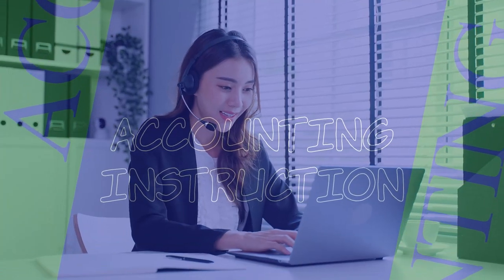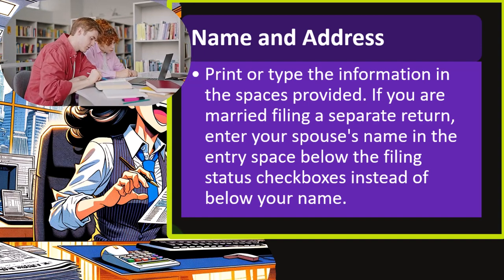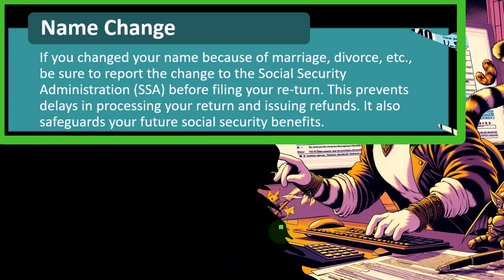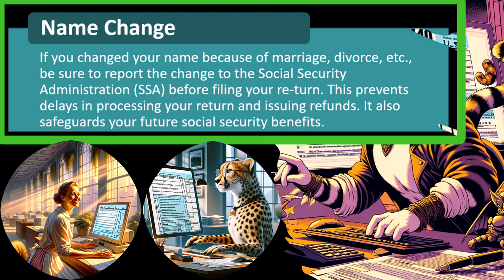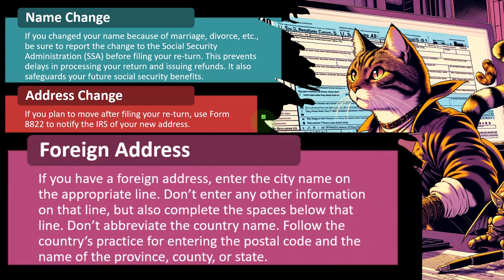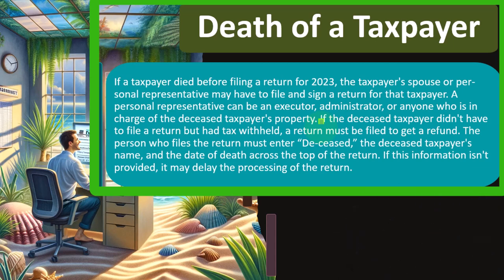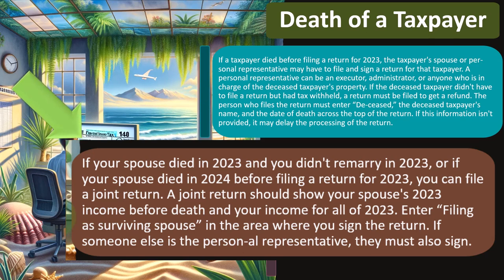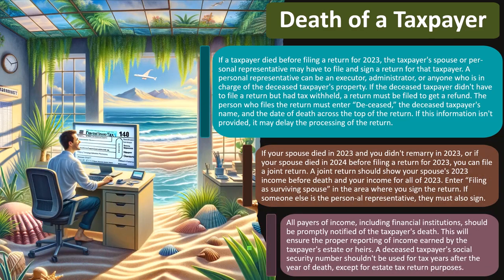Name & Address 2030 Tax Preparation 2023-2024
Name & Address
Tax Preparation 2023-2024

1:02 Personal Information for Tax Filing
4:29 Name Changes and Address Updates
9:43 Handling Foreign Addresses
13:01 Dealing with Tax Obligations After Death

"Welcome to our comprehensive guide on tax filing and personal information management! In this video, we dive into the intricacies of tax preparation, covering everything from the basics of the filing process to essential tips for handling personal information.

Join us as we explore the importance of providing accurate personal information to the IRS, including considerations for name changes, address updates, and handling foreign addresses. Learn about the procedures for reporting changes and ensuring seamless tax compliance.

Discover valuable insights on dealing with tax obligations after a taxpayer's death, including